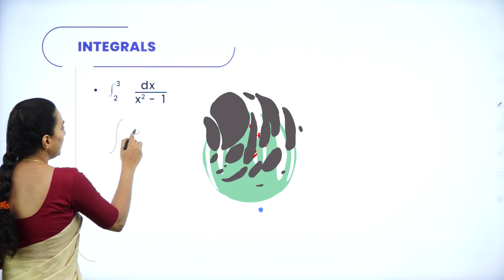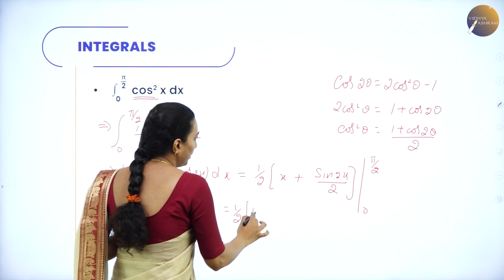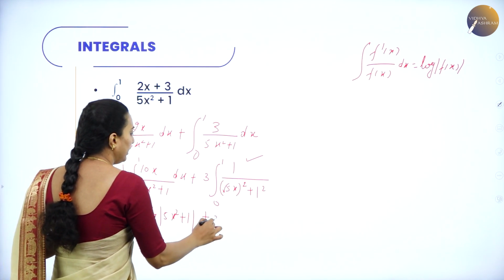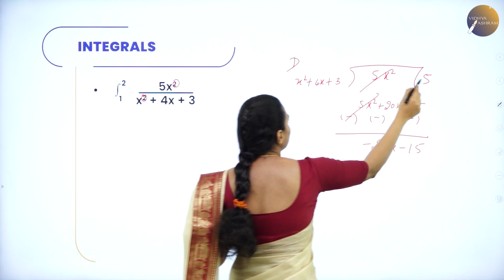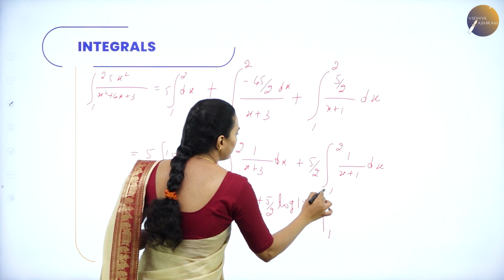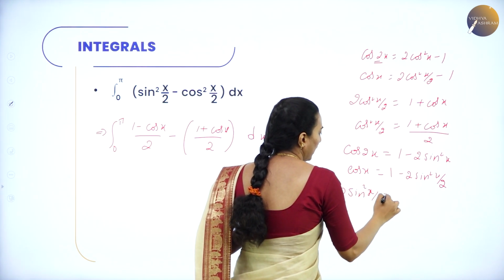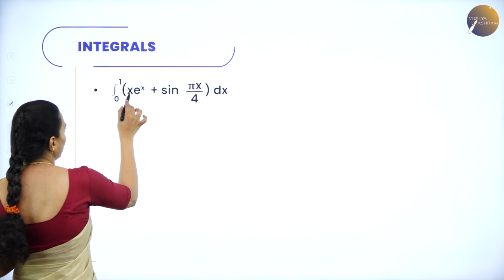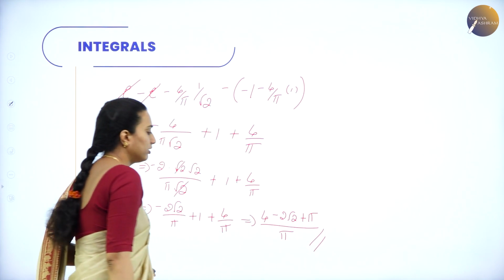DAY 23 | MATHEMATICS | II PUC | INTEGRALS | L19